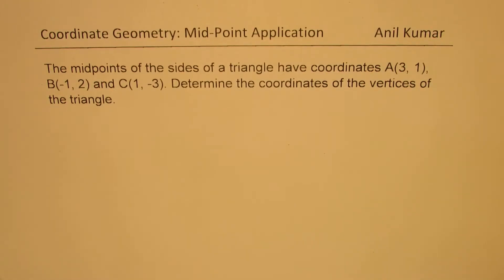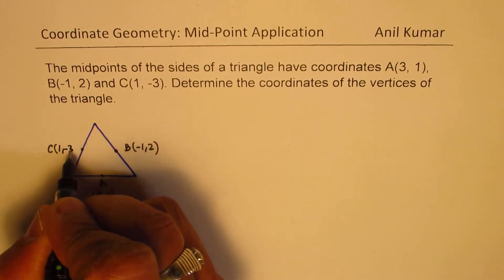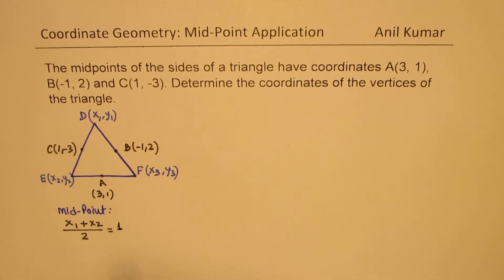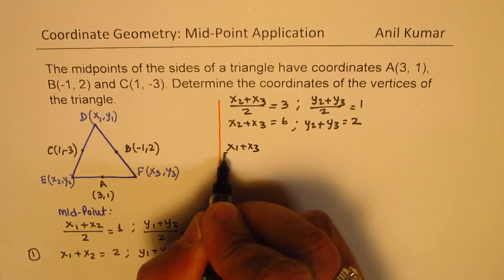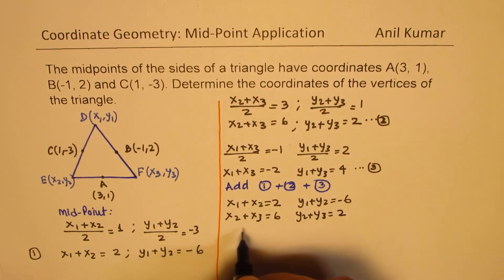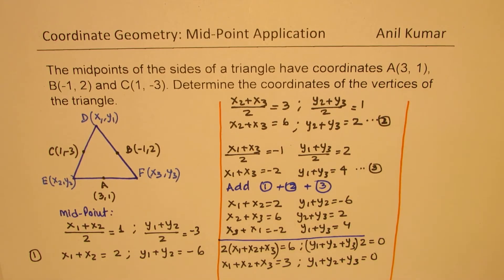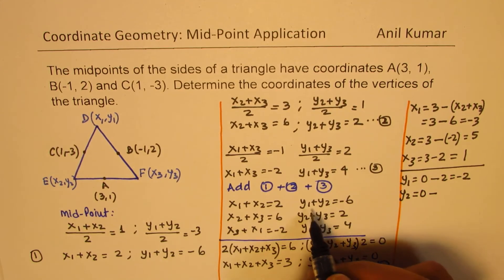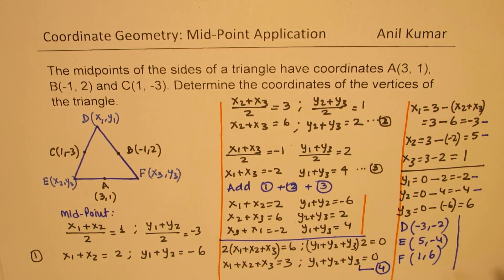Given Mid points of a Tringle Find The Coordinates of the Vertices MPM2D